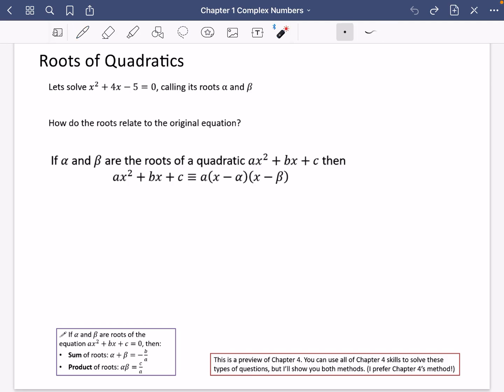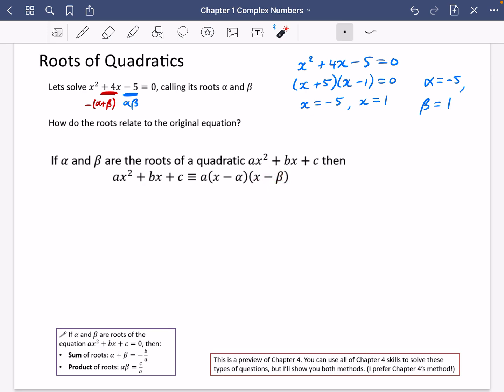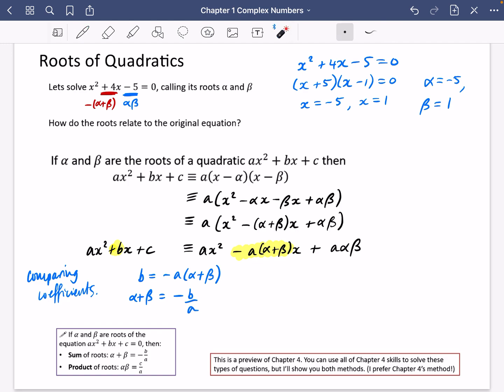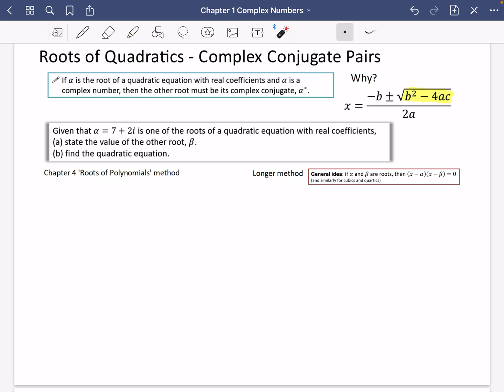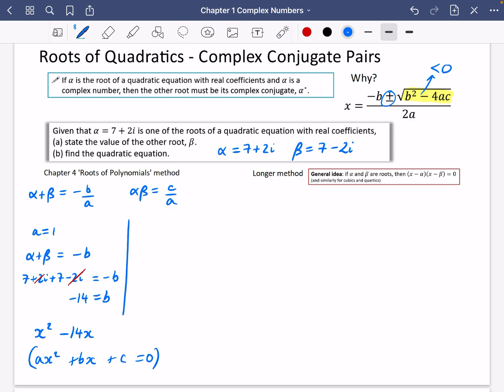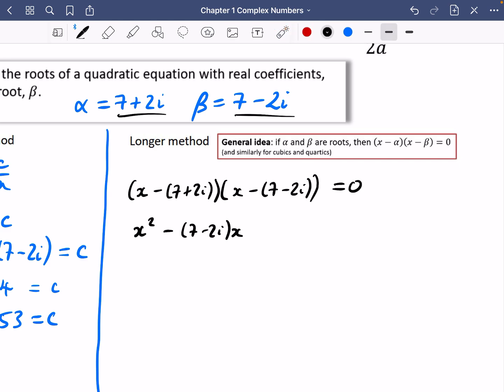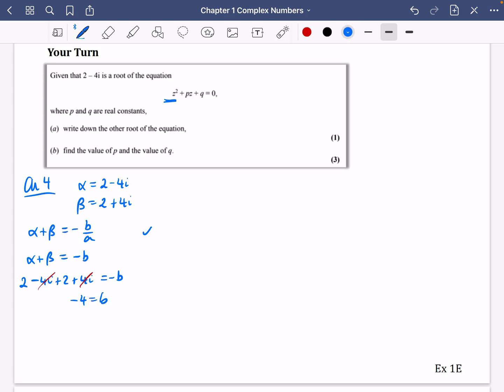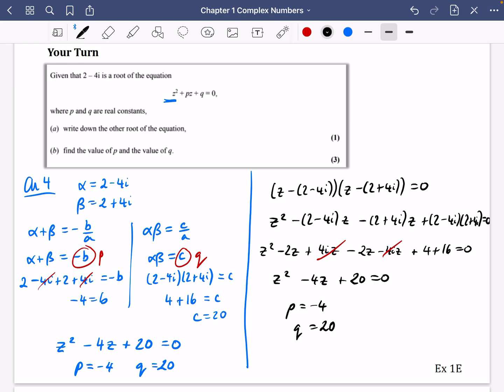Complex Numbers 7 • Roots of Quadratics • CP1 Ex1E • 🏅